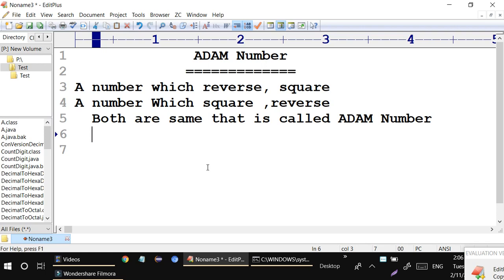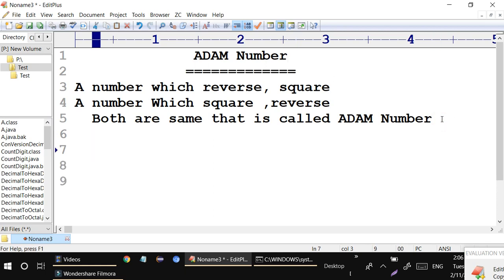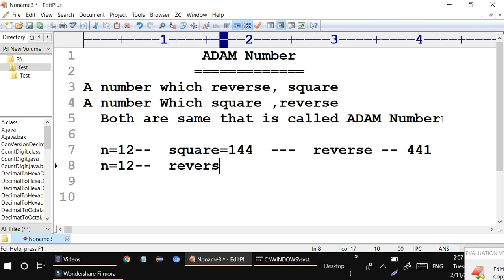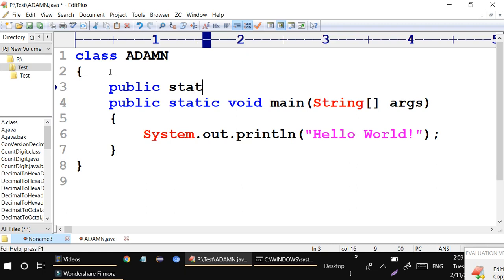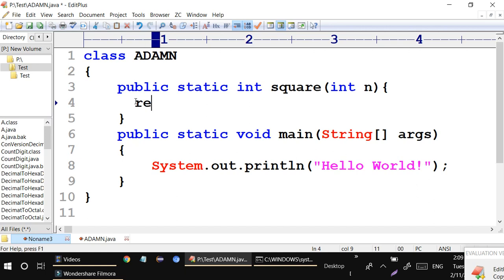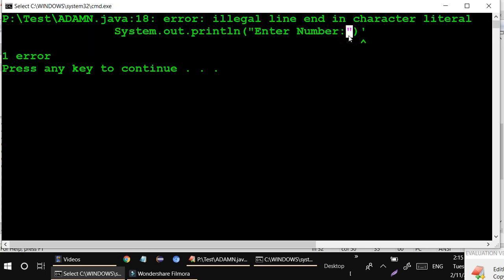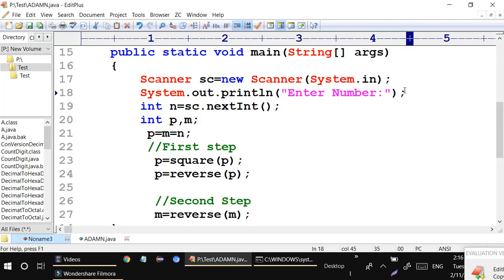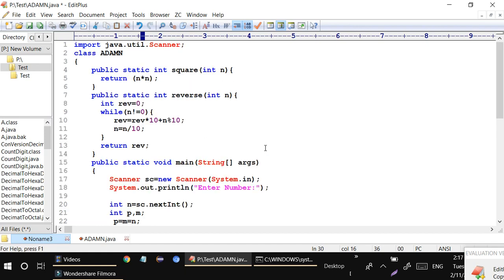How to ADAM Number || By Prince kumar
How to ADAM Number

Fully Define Concepts I am going to interduce this platform . This platform for you.
              ADAM Number
A number which reverse, square
A number Which square ,reverse
  Both are same that is called ADAM Number

  n=12--  square=144  ---  reverse -- 441
  n=12--  reverse=21  ---  square  --441